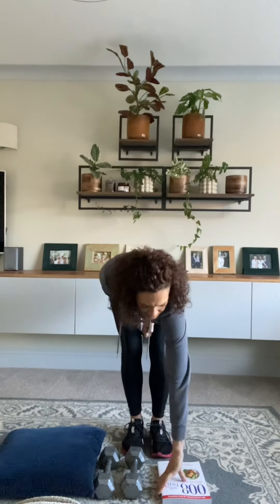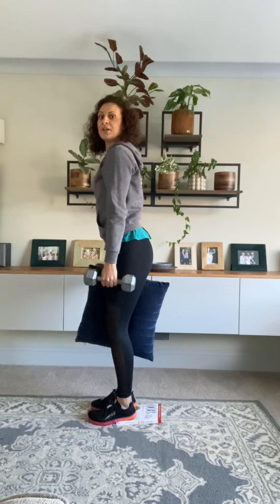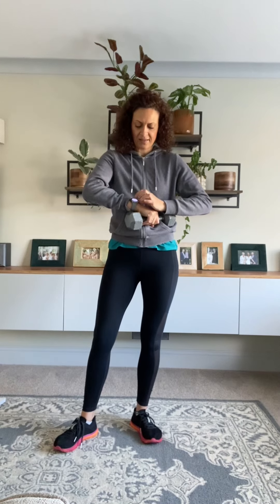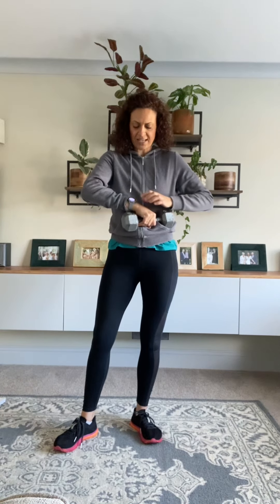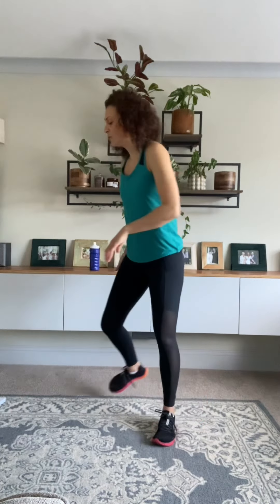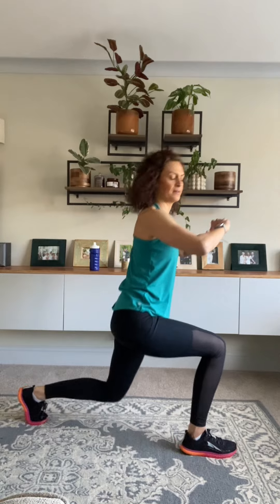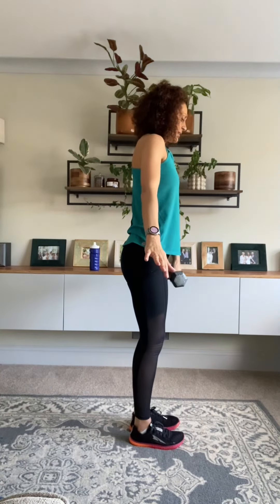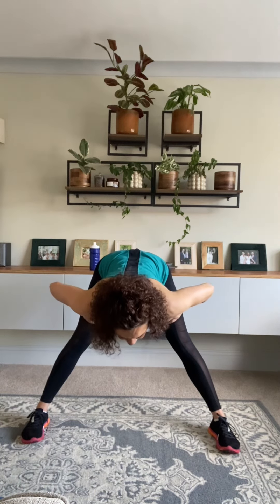A 35 minute beginners lower body workout